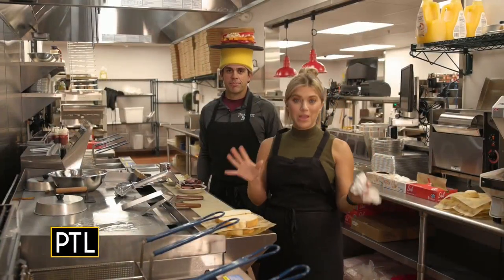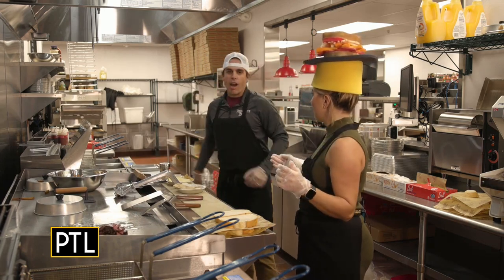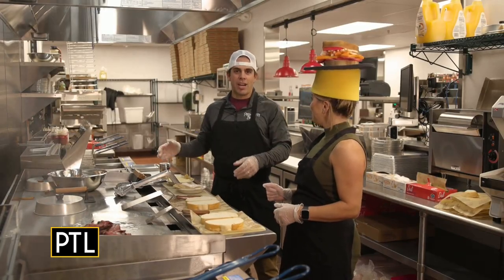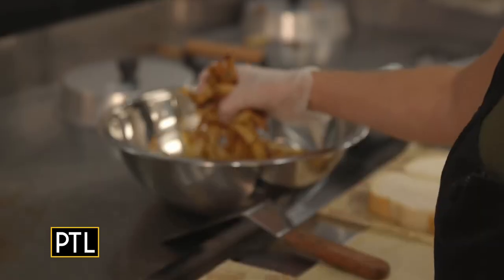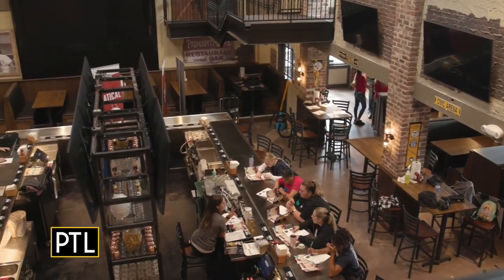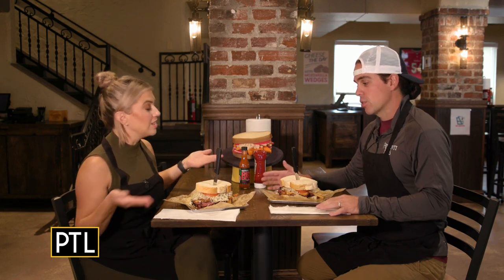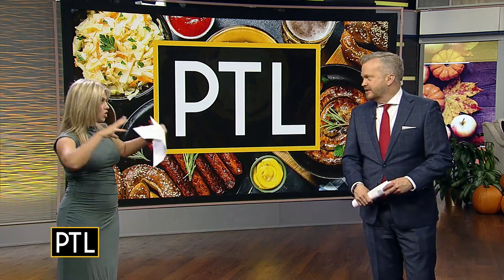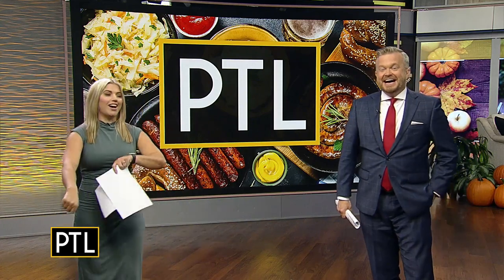Heather makes a Primanti sandwich in the Primanti Bros kitchen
Heather was able to see where the magic happens by making a classic Primanti Bros sandwich in the Primanti Bros kitchen!